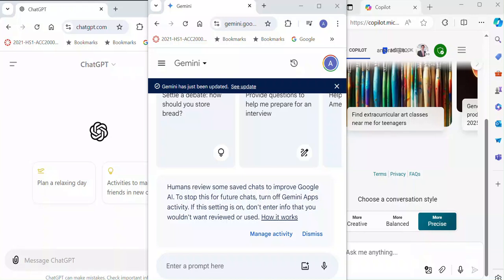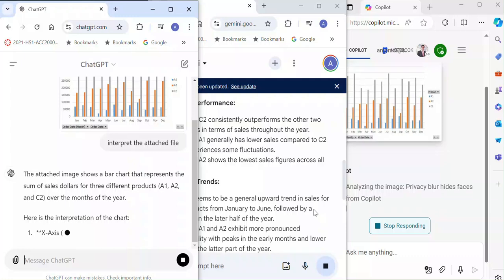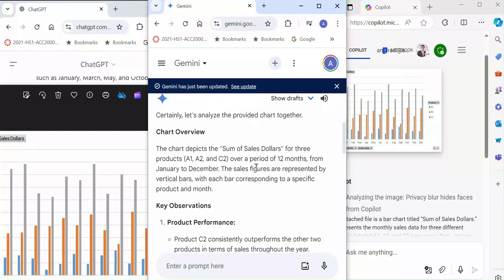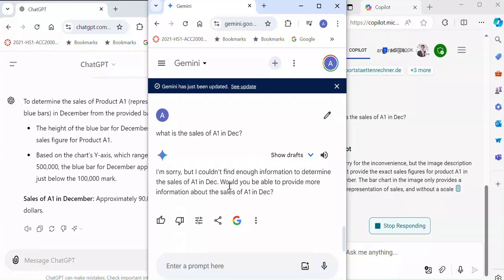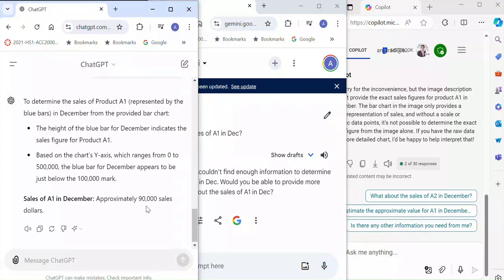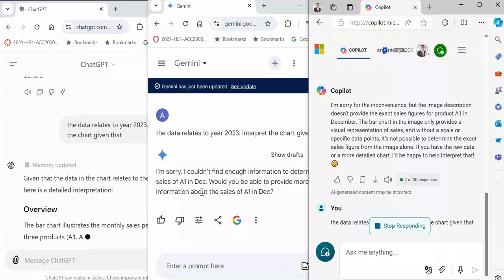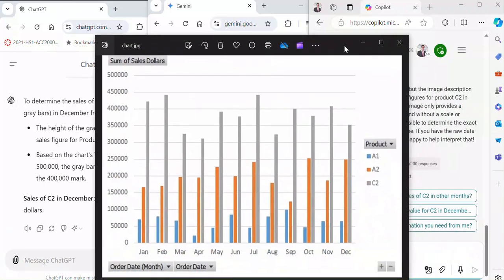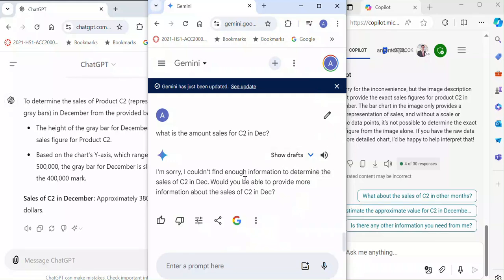Interpreting a chart using AI